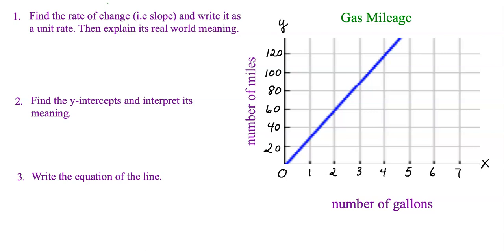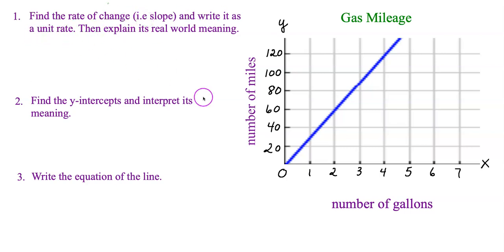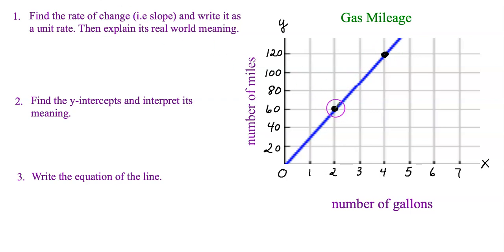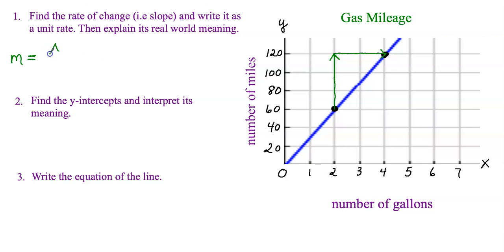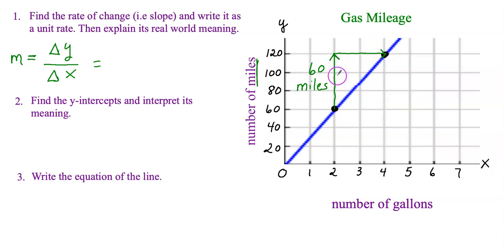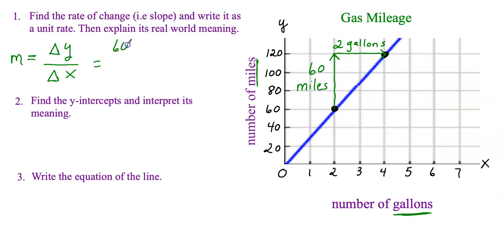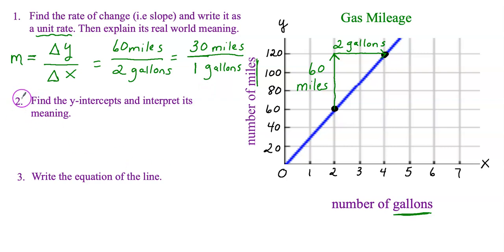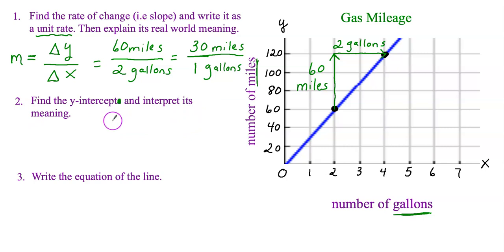Slope Real World Example (1): Ged Math/Algebra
In the ged math/algebra video I will go over an example of how slope i.e. the rate of change is used in the the real world. I will also explain how to interpret the real world meaning of slope and the y intercept to ultimately write the equation of the graph in the form y=mx+b. In short, I will show you how to figure out the gas mileage of a car given a linear graph. You could see a story problem similar to this on the real ged math test and or your algebra test.